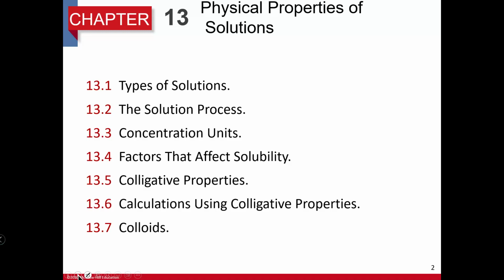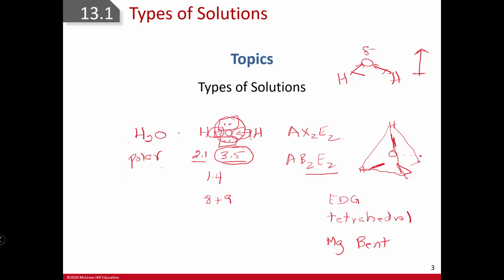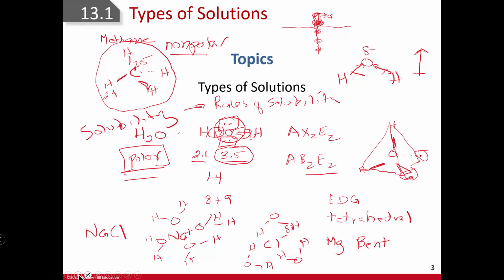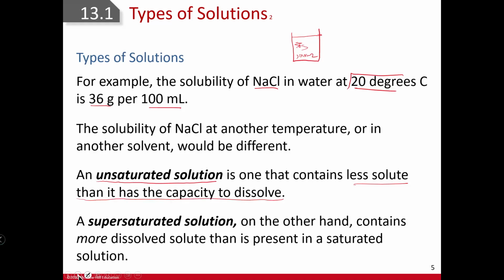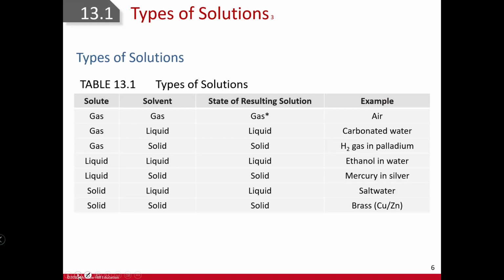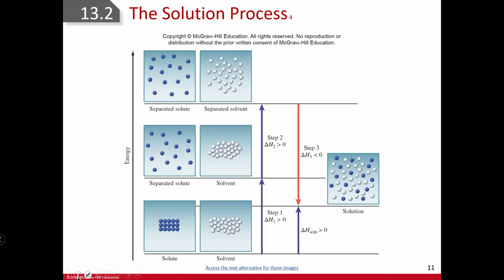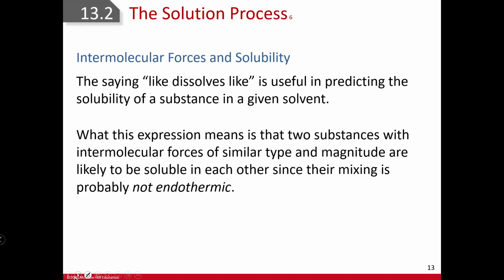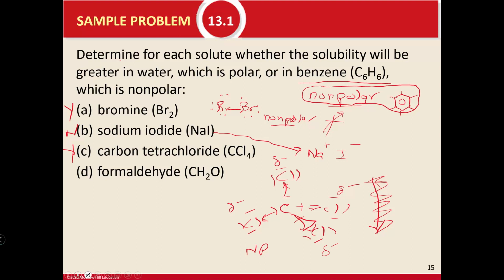Chapter 13 Part I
Covers the first two sections of Chapter 13
00:00 Chemistry
01:24 CHAPTER   13
01:32 Presentation Paused
02:11 Presentation Resumed
02:13 Presentation Paused
02:19 Presentation Resumed
02:22 13.1 Types of Solutions
02:29 Presentation Paused
14:25 Presentation Resumed
14:29 13.1 Types of Solutions 1
14:38 Presentation Paused
19:21 Presentation Resumed
19:23 13.1 Types of Solutions 2
19:32 Presentation Paused
25:39 Presentation Resumed
25:42 13.1    Types of Solutions 3
26:46 13.2 The Solution Process
27:08 13.2 The Solution Process 1
27:17 Presentation Paused
28:13 Presentation Resumed
28:15 13.2 The Solution Process 2
28:23 Presentation Paused
29:07 Presentation Resumed
29:09 13.2 The Solution Process 3
29:41 Presentation Paused
31:56 Presentation Resumed
31:58 13.2 The Solution Process 4
33:50 Presentation Paused
35:39 Presentation Resumed
35:41 13.2 The Solution Process 5
35:51 Presentation Paused
38:06 Presentation Resumed
38:10 13.2 The Solution Process 6
38:15 Presentation Paused
38:55 Presentation Resumed
38:57 13.2 The Solution Process 7
39:06 Presentation Paused
40:46 Presentation Resumed
40:47 SAMPLE PROBLEM      13.1
41:32 Presentation Paused
45:19 Presentation Resumed
45:21 SAMPLE PROBLEM     13.1      Setup
45:35 SAMPLE PROBLEM     13.1      Solution
45:41 Presentation Paused
46:41 Presentation Resumed
46:43 SAMPLE PROBLEM     13.1      Setup
46:45 SAMPLE PROBLEM      13.1
47:06 SAMPLE PROBLEM     13.1      Setup
47:07 SAMPLE PROBLEM     13.1      Solution
47:08 13.2 The Solution Process 8